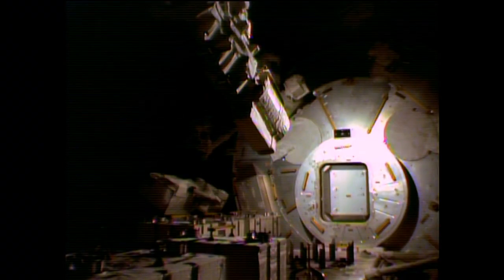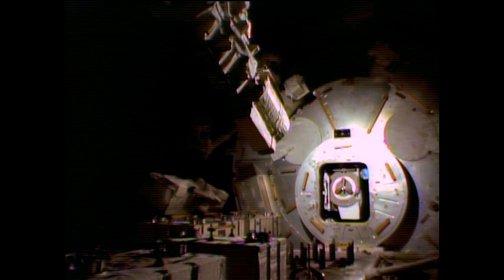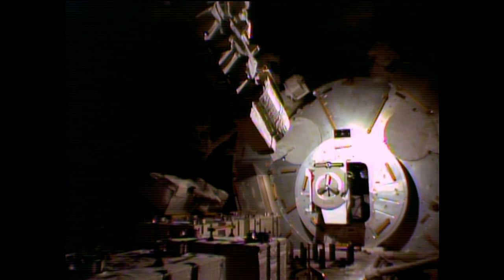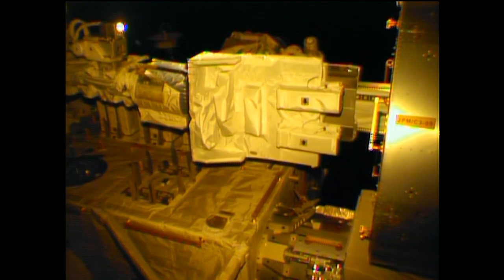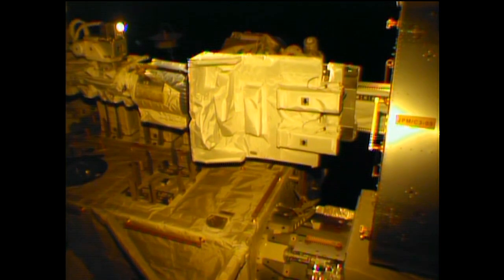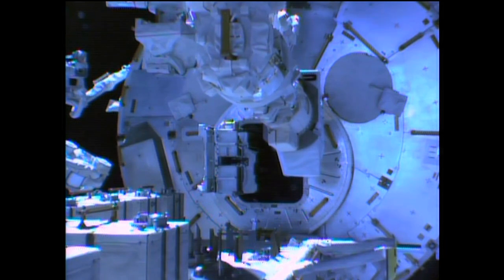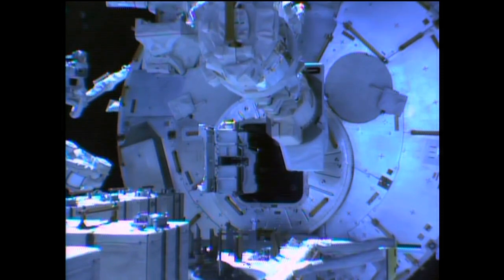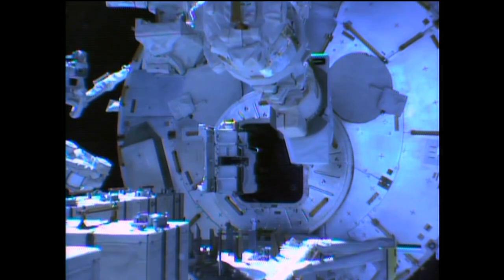Space Station Live: Deploying Tiny Satellites from the Station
Public Affairs Officer Dan Huot interviews Masazumi Miyake, the International Space Station Program Manager for the Japan Aerospace Exploration Agency (JAXA). Japan's main contribution to the space station is the "Kibo" Japanese Experiment Module. Kibo contains a laboratory module, a stowage module, an airlock, a robotic arm and an external platform.

Miyake talks about the nanosatellites, known as Cubesats, three of which were deployed from Kibo Tuesday at 7:10 a.m. EST; a fourth will be released Wednesday at 2:50 a.m. Japanese astronaut Koichi Wakata operated Kibo's robotic arm to maneuver a deployer mechanism containing all four satellites from inside Kibo's airlock.